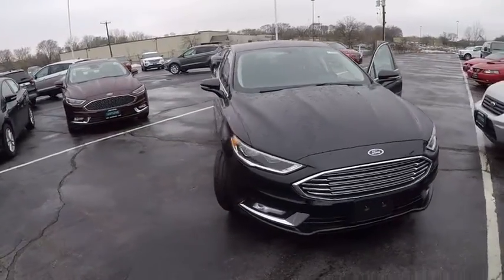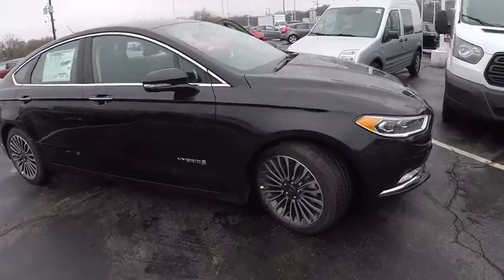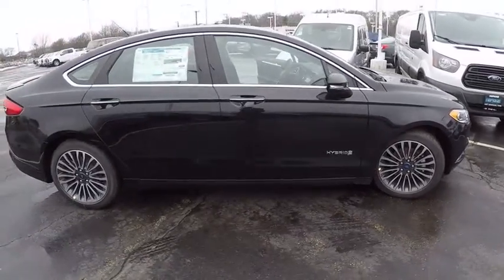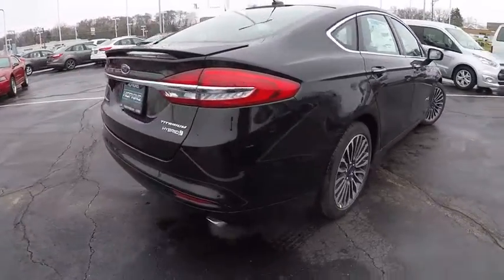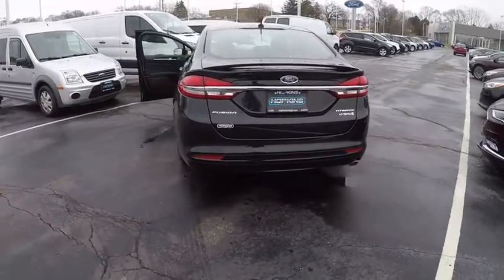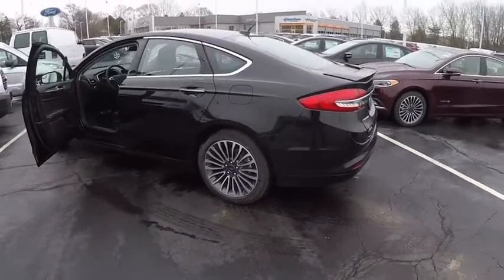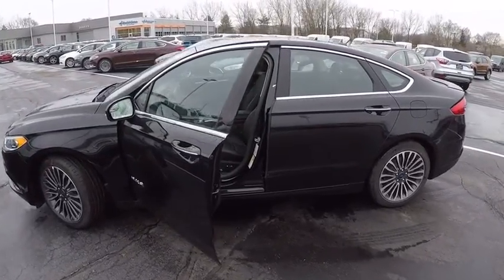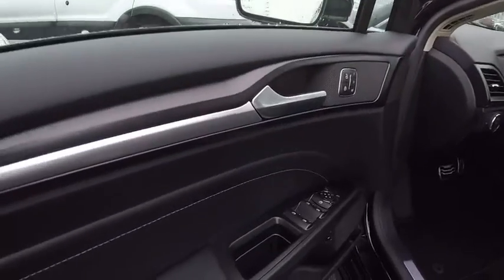2017 Ford Fusion Elgin IL 4969Q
2017 Ford Fusion Hybrid Titanium FWD

1045 E. Chicago St.